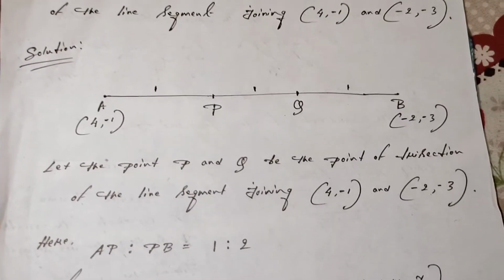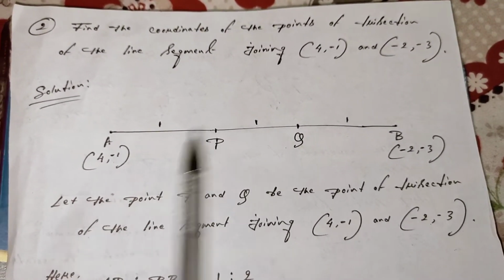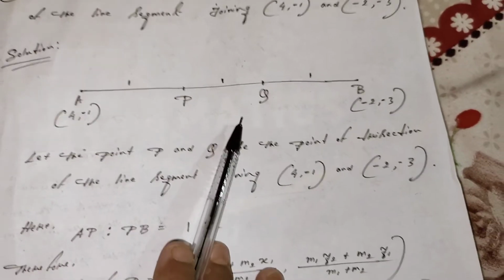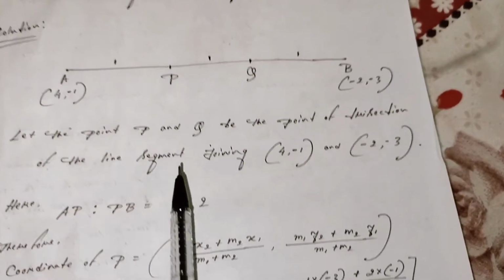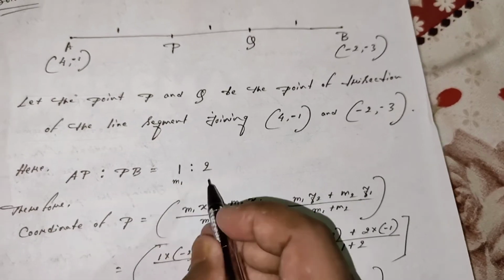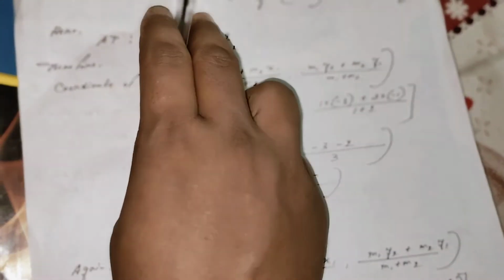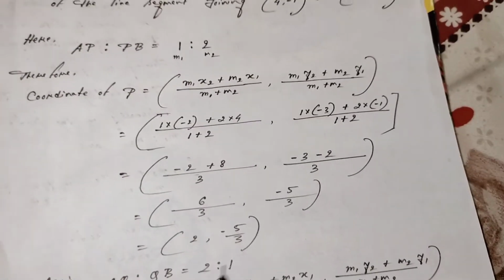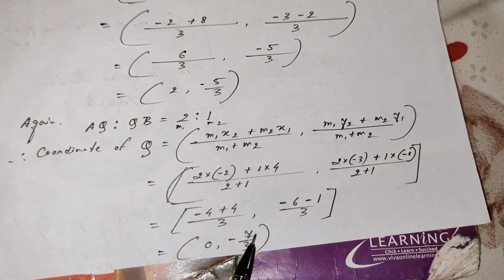Question no-2, Ex-7.2, coordinate Geometry ,class-10